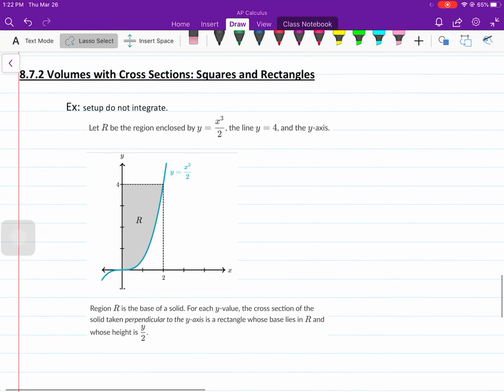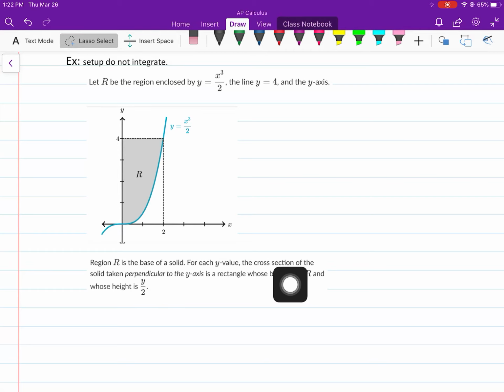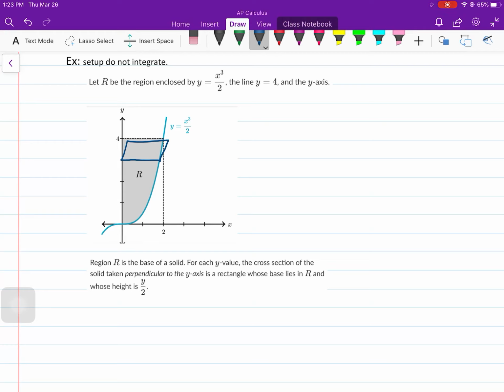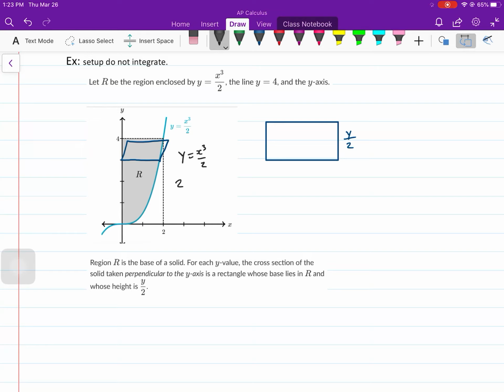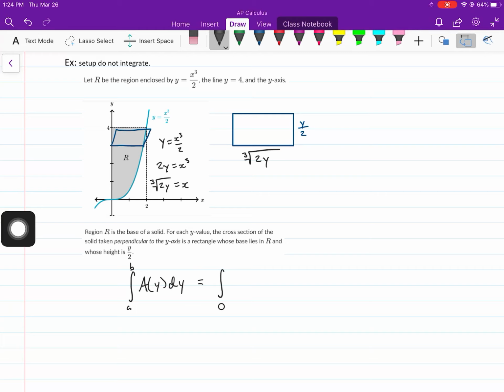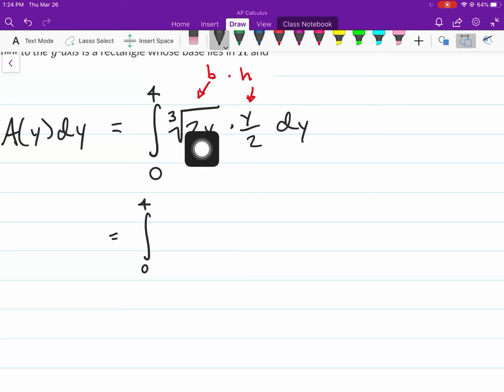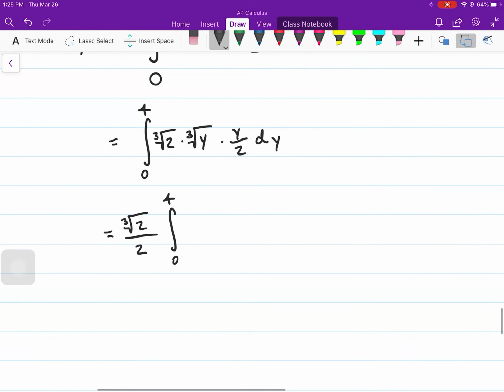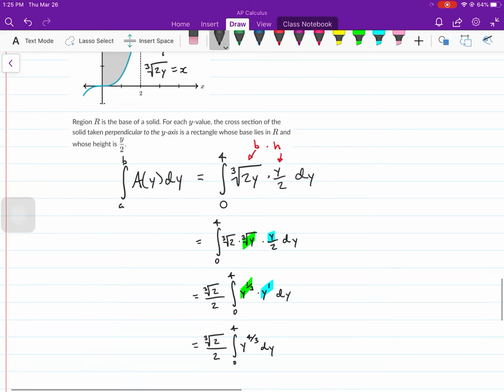8.7.2C Part 1